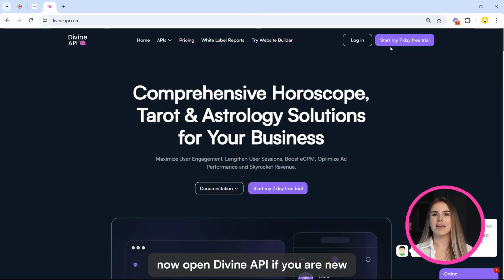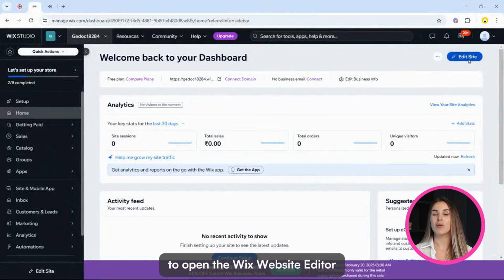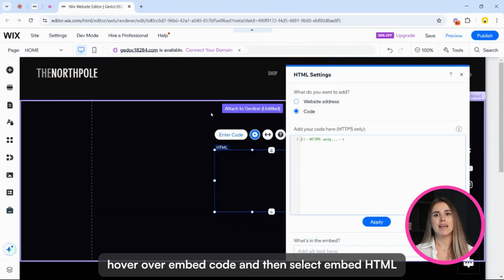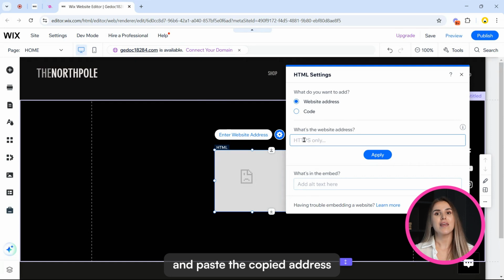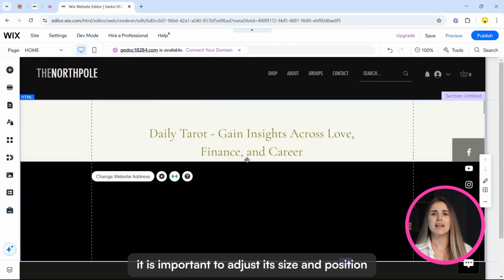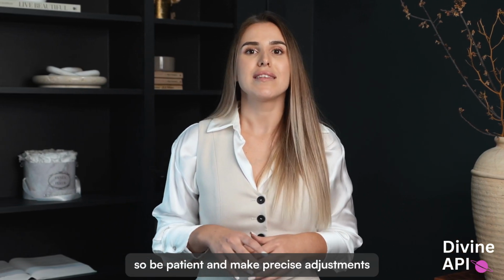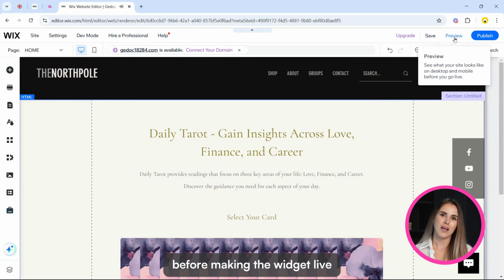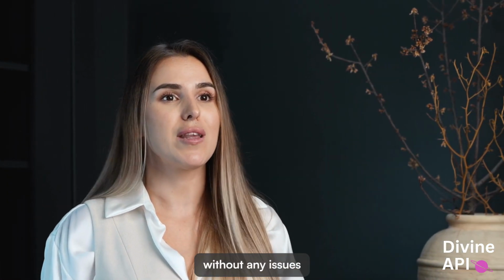How to Embed a Daily Tarot Widget on Wix Website | Divine API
In this step-by-step tutorial, we’ll show you how to embed a Daily Tarot Widget on your Wix website using Divine API. This integration allows you to provide fresh and insightful tarot readings to your visitors effortlessly.

🎯 What You’ll Learn:
 ✅ How to retrieve and insert the Daily Tarot widget code from Divine API
 ✅ How to preview and publish your Daily Tarot Widget live on Wix

 We provide API and widgets for Numerology, Vedic Astrology, Western Astrology, Tarot Readings, and more! Enhance your website with seamless spiritual and astrological integrations today!